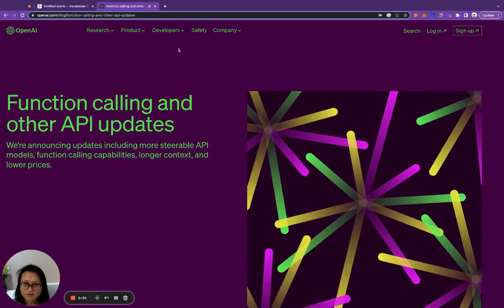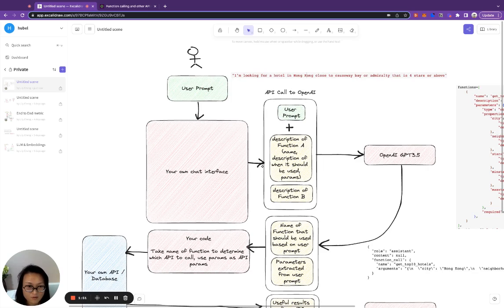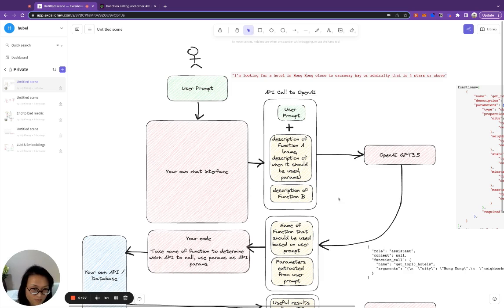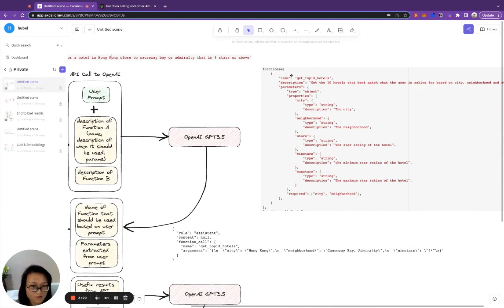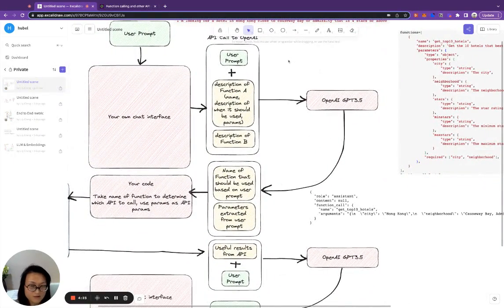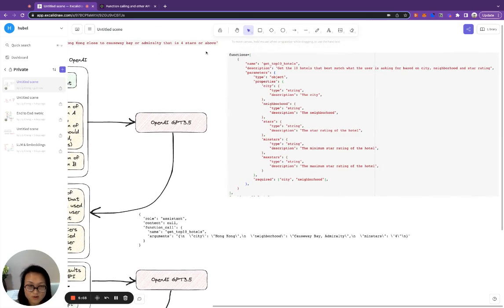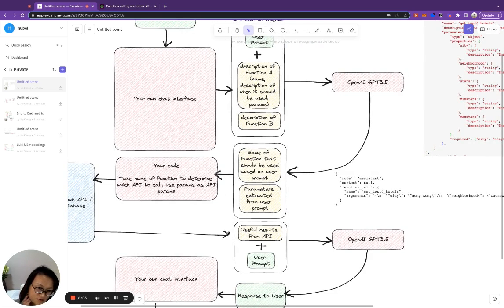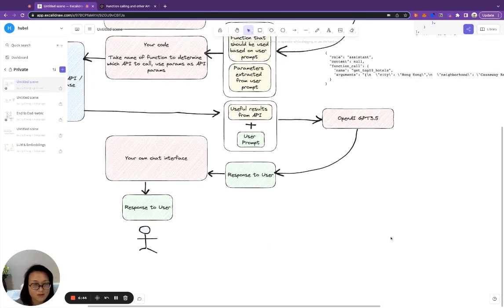OpenAI GPT Chat Completions API - Function Calling Explained - How does it work?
OpenAI Function Calling Explained with diagram and Hotel search as an example with some code/json snippets.  Link to diagram here as per request in comments

Function calling

Developers can now describe functions to gpt-4-0613 and gpt-3.5-turbo-0613, and have the model intelligently choose to output a JSON object containing arguments to call those functions. This is a new way to more reliably connect GPT's capabilities with external tools and APIs.

These models have been fine-tuned to both detect when a function needs to be called (depending on the user’s input) and to respond with JSON that adheres to the function signature. Function calling allows developers to more reliably get structured data back from the model. For example, developers can:

Create chatbots that answer questions by calling external tools (e.g., like ChatGPT Plugins)
Convert queries such as “Email Anya to see if she wants to get coffee next Friday” to a function call like send_email(to: string, body: string), or “What’s the weather like in Boston?” to get_current_weather(location: string, unit: 'celsius' | 'fahrenheit').